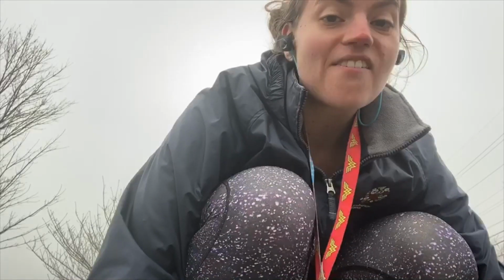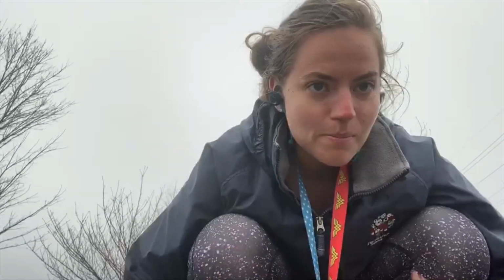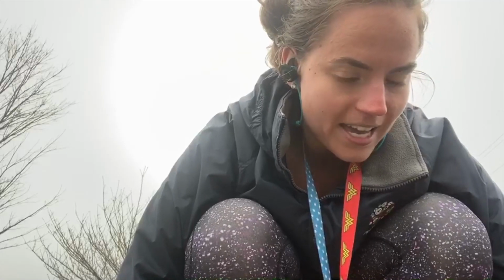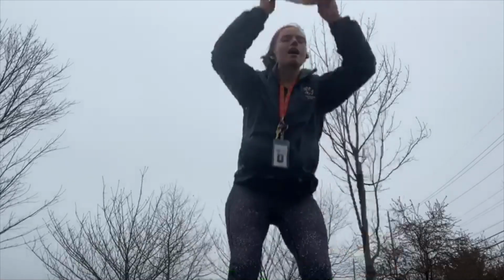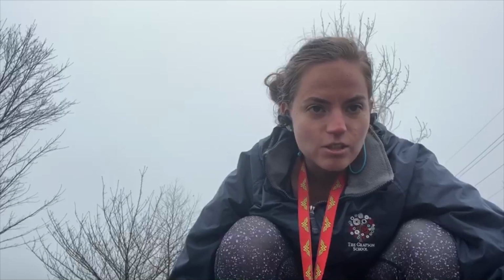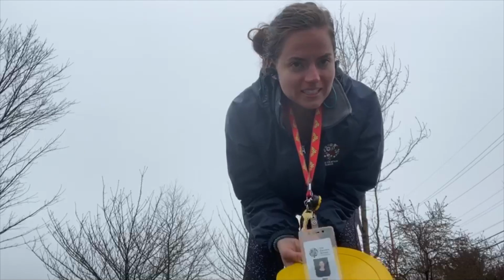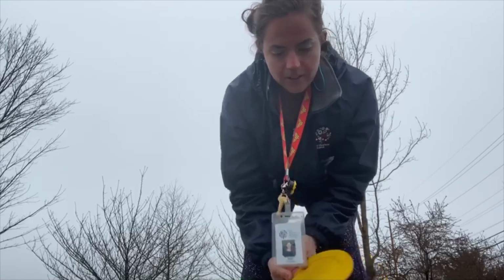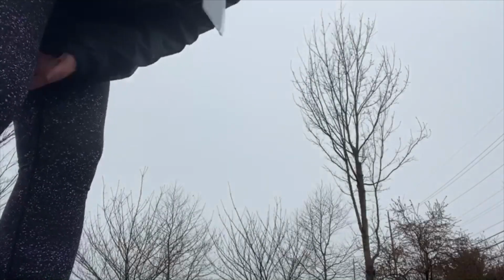Mystery Gym with Coach Fuss! 3.30.2020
Space, movement and a special appearance by one of our favorite Grayson teachers!